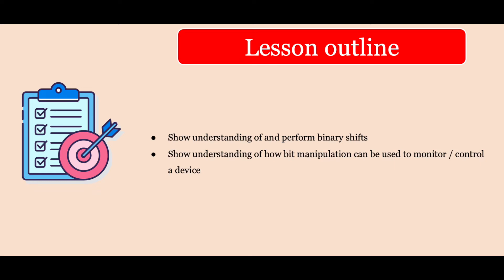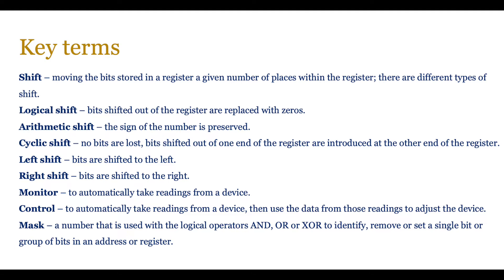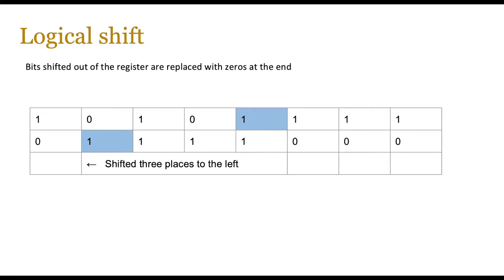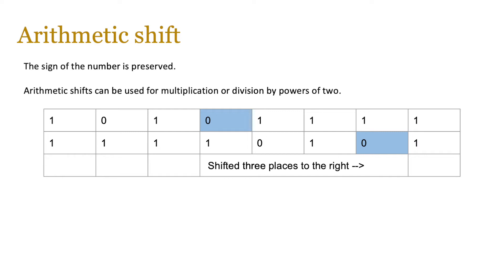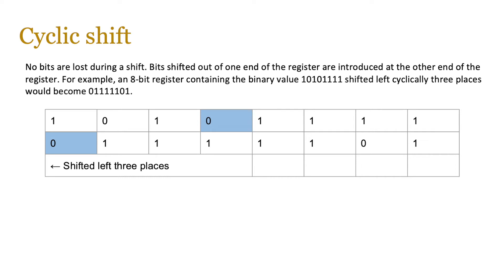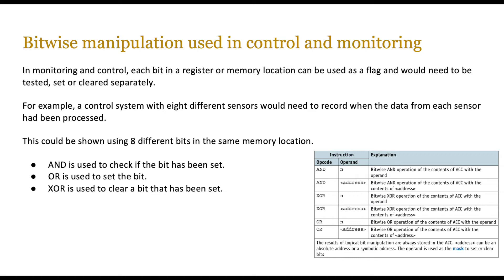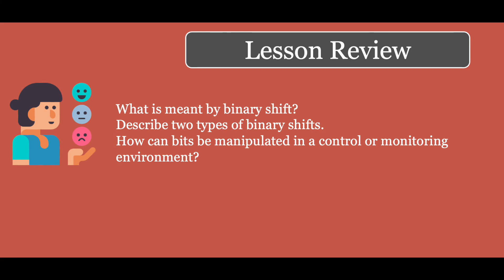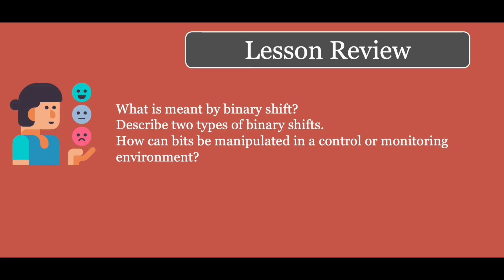Lesson 39 - Binary shifts and Bitwise manipulation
Lesson 39 of the AS level Computer Science course covers Binary Shifts and Bitwise Manipulation.